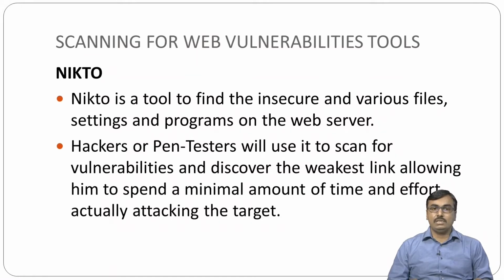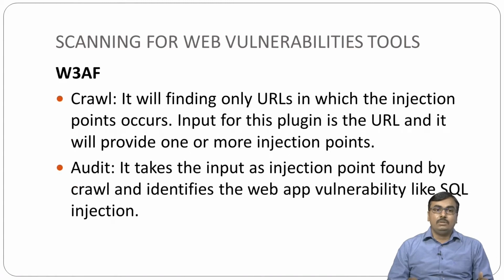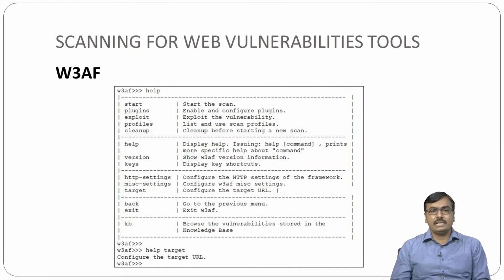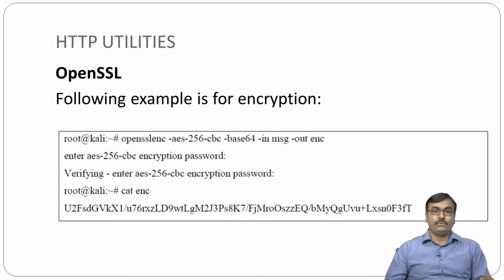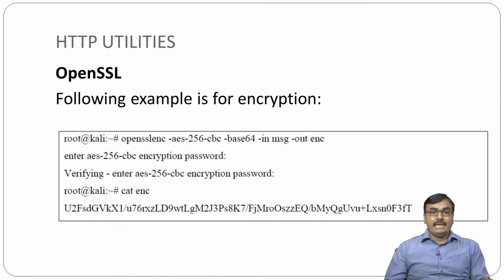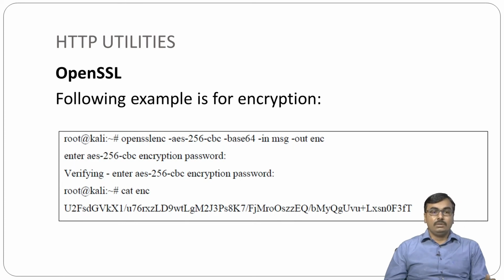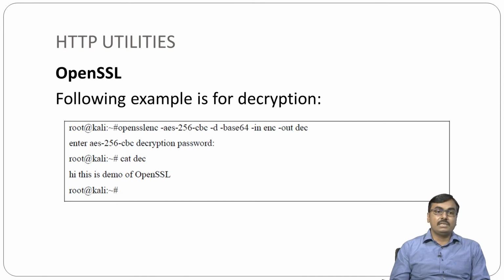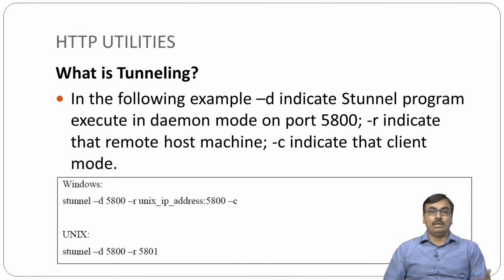PGDCS 101 Block 3 Scanning for Web Vulnerabilities Tools HTTP Utilities DR AMIT SUTHAR